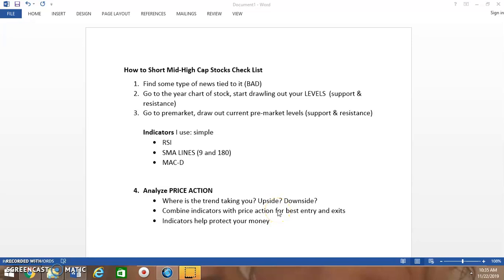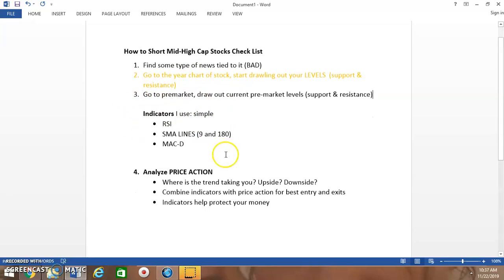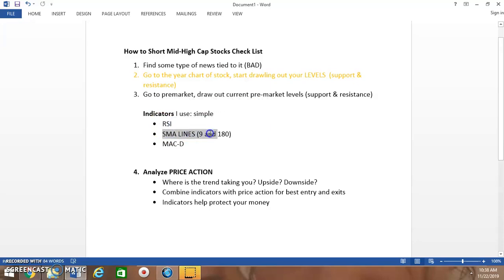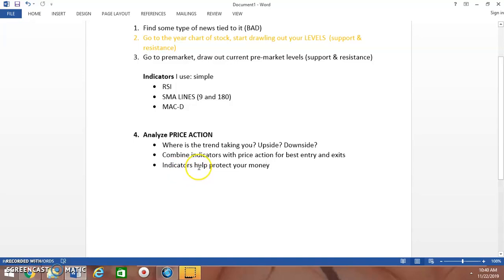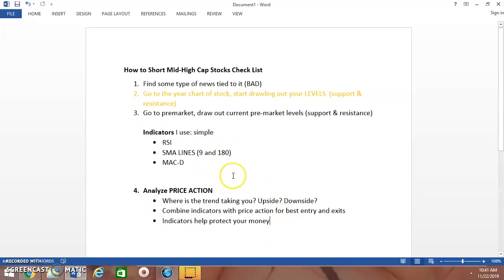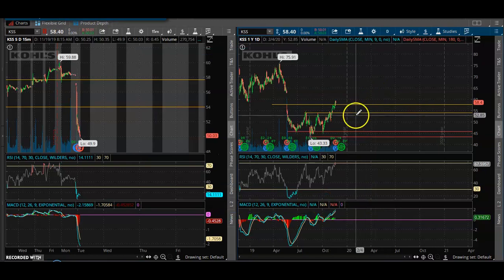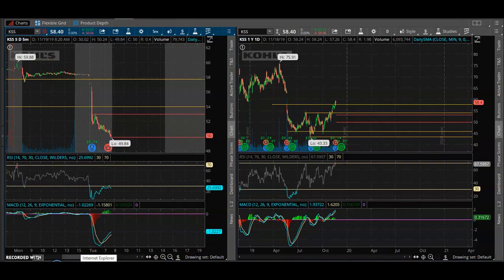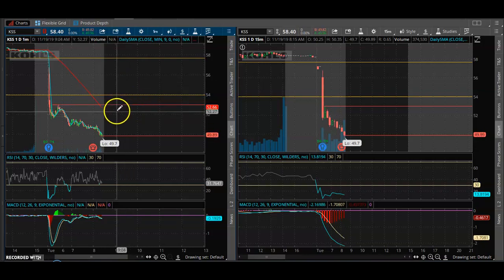How to Short Stocks SAFELY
Short High Cap to Mid Cap stocks using technical analysis to help protect your money.